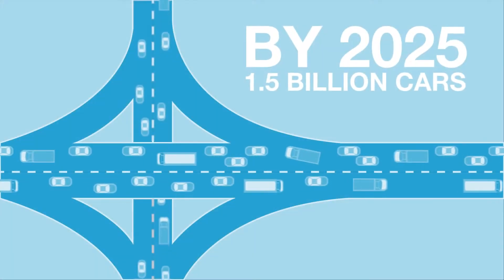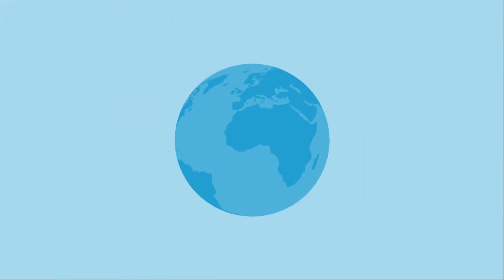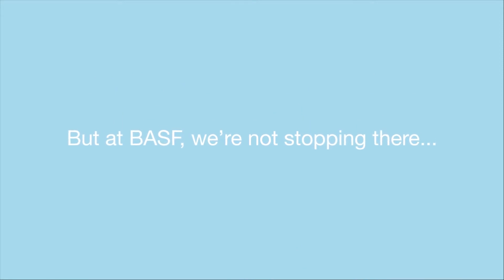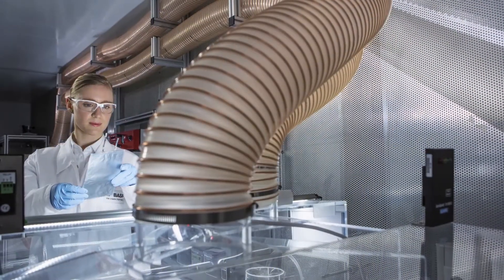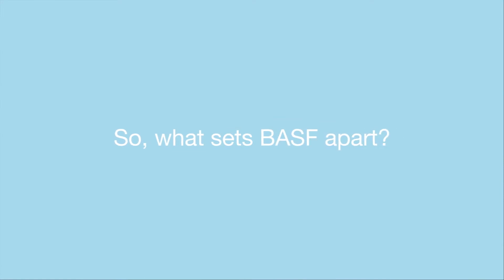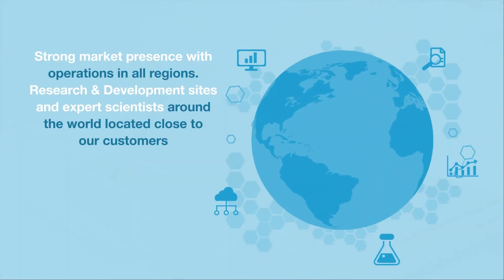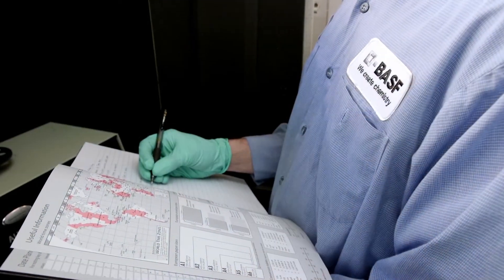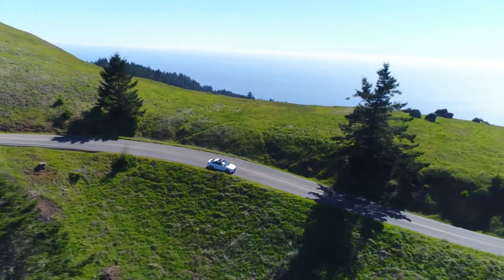BASF Battery Materials: Shaping the future of electromobility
There will be approximately 1.5 billion cars on the road worldwide by 2025. In a world that grapples with air pollution and the humans' effects on climate change, this number is daunting. Solutions that help reduce emissions and improve air quality are needed. And that’s where BASF comes in!